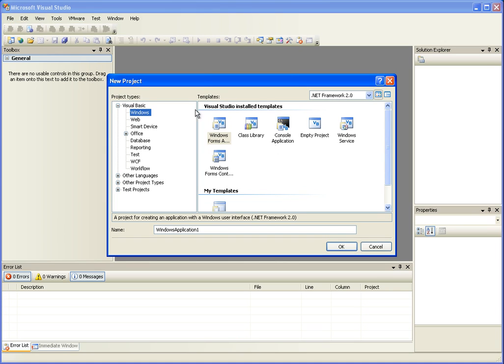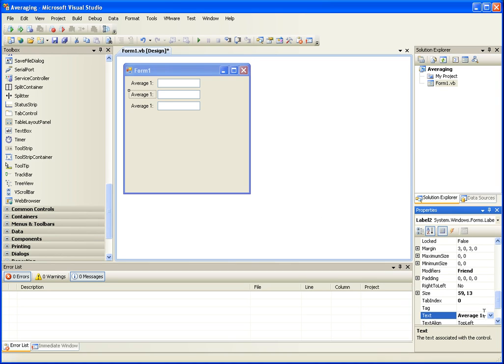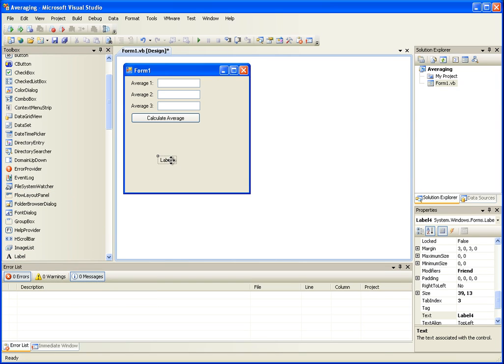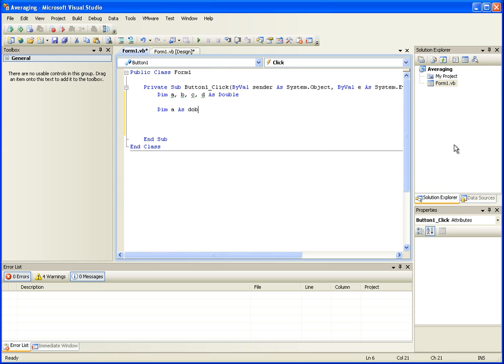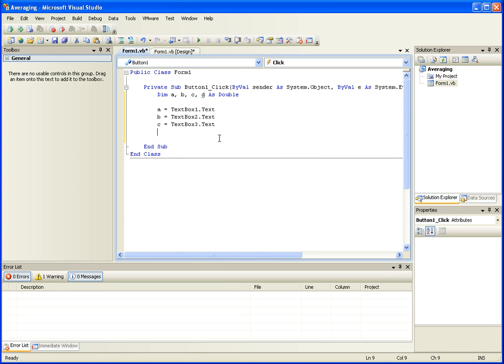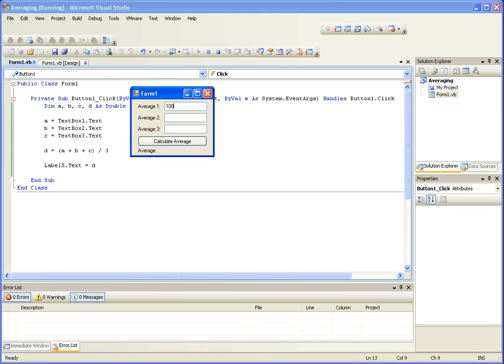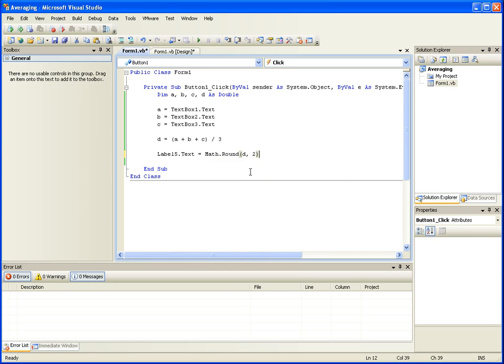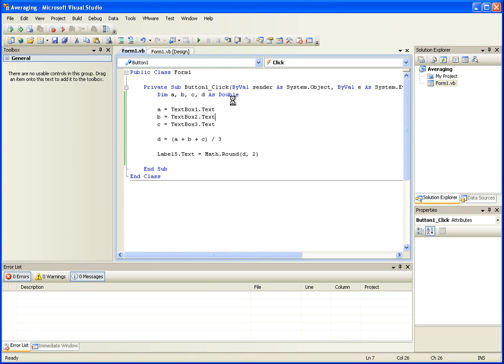Visual Basic .net 2008 Tutorial 8 Using Doubles for Math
I teach you guys how to use your double variables, add them up, and divide them by 3 to calculate the average